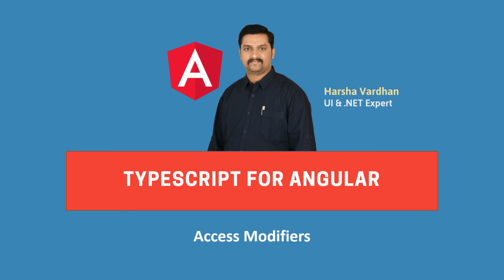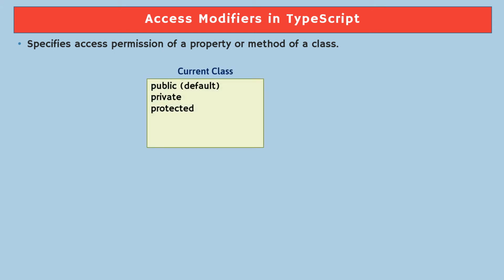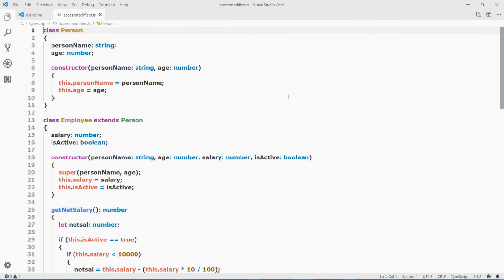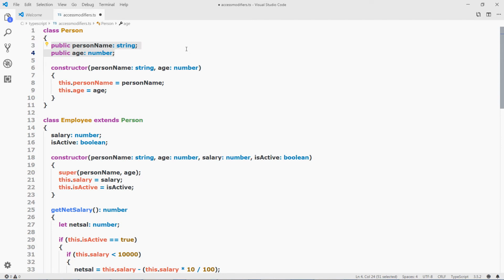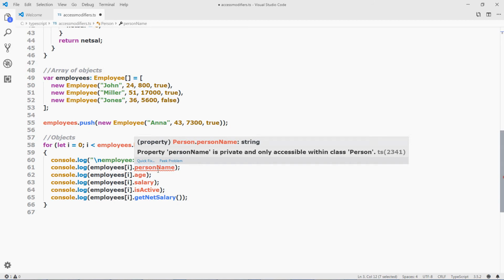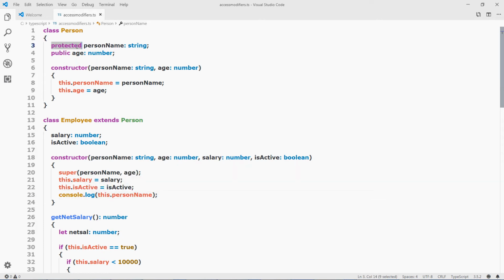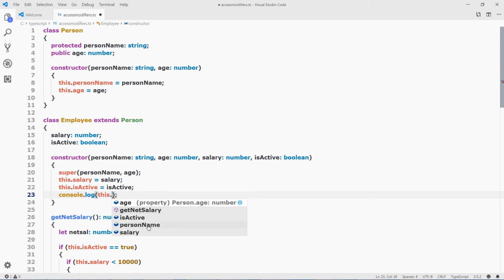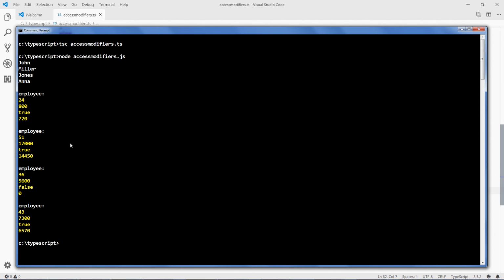Access Modifiers in TypeScript | TypeScript Tutorial